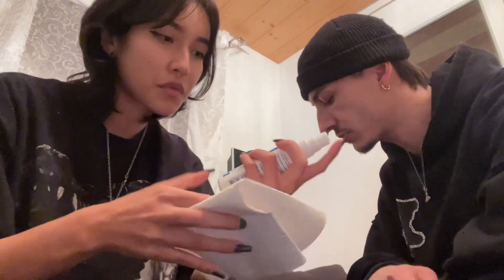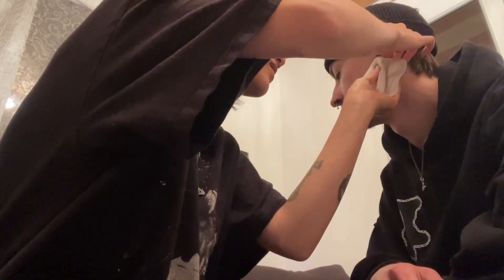piercing my boyfriend's ear (for the first time)💉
hi guyssss!! i pierced my boyfriends ear hihi hope u liked the video :)

me
of: caandy

tw: blood

tags: piercing lobe ohrloch nadel needle crazy factory date idea jewelry diy at home beginner easy